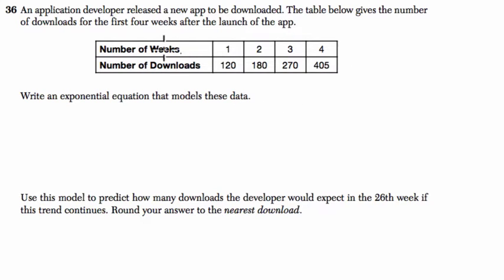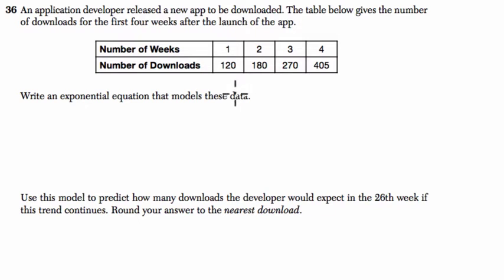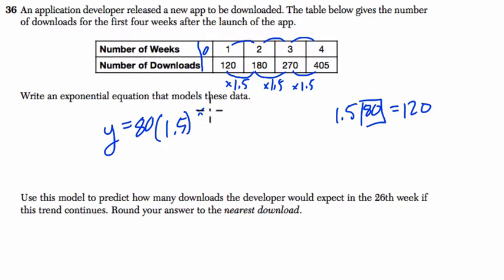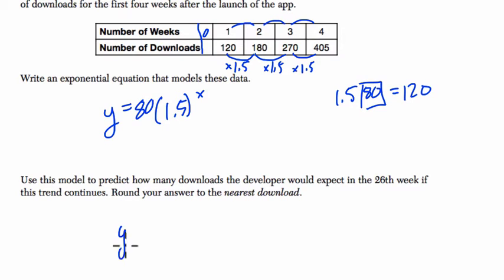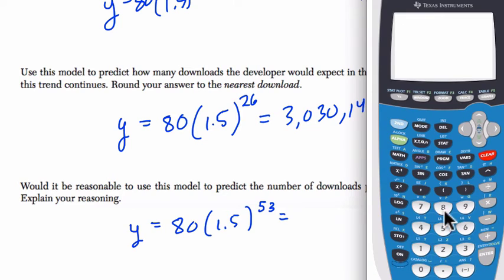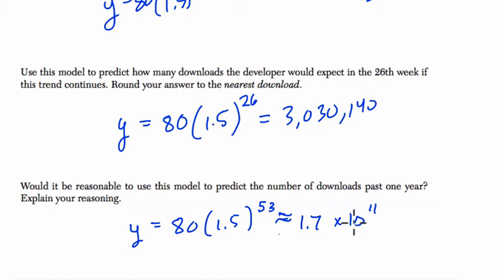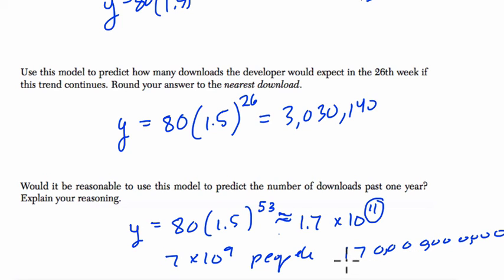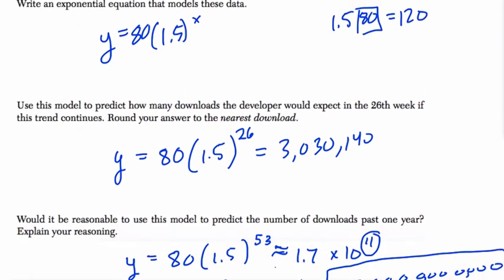Algebra 1 Regents June 2015 #36